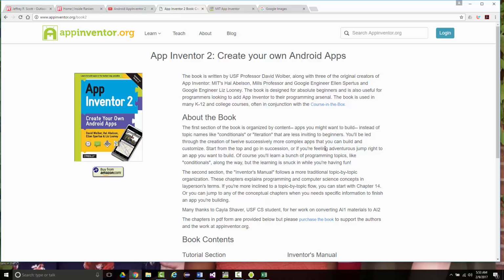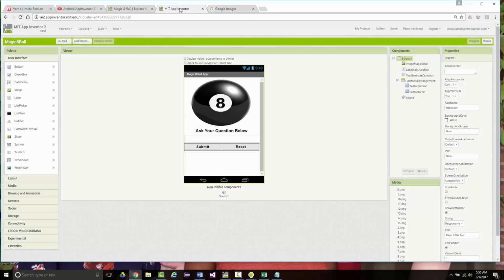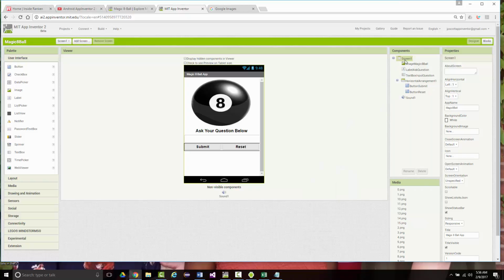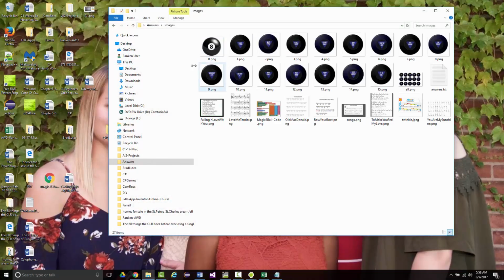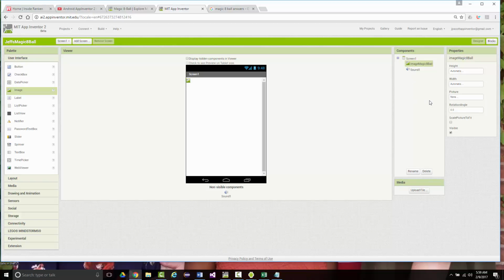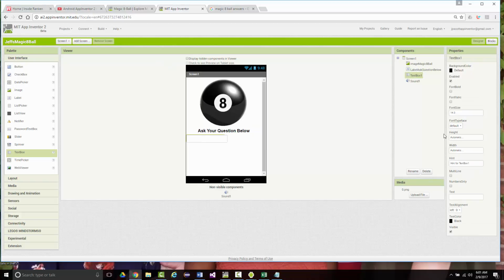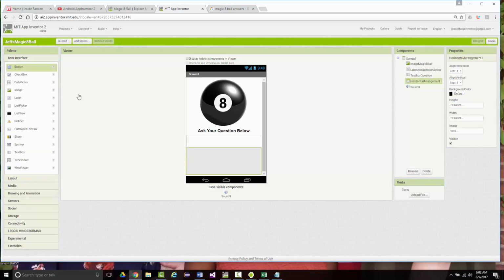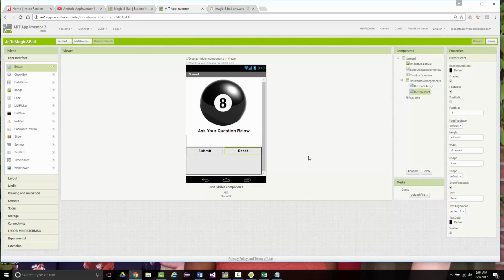AppInventor2 - Lecture56 - Magic8Ball - Part01